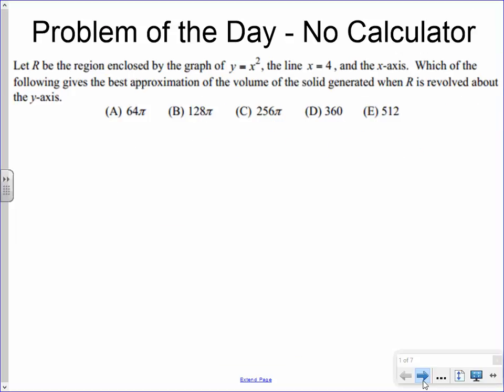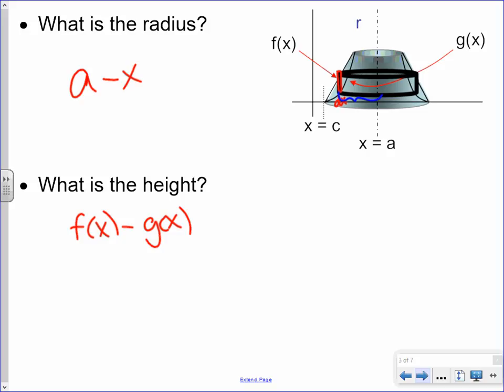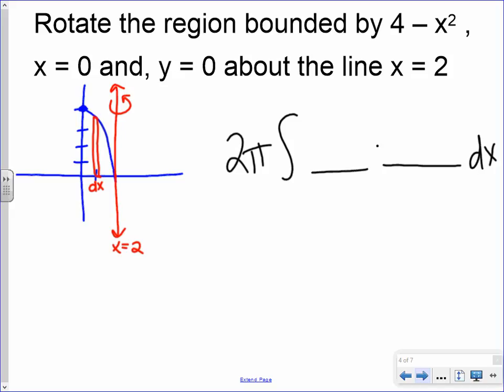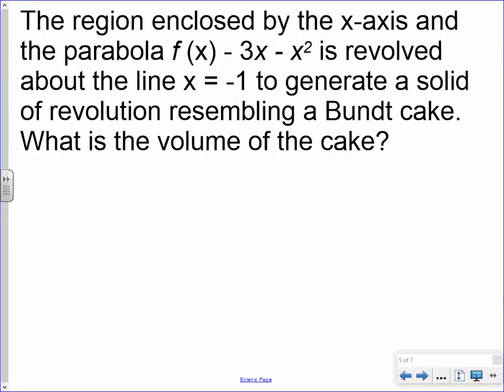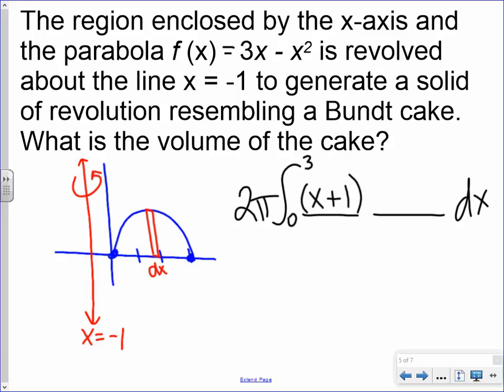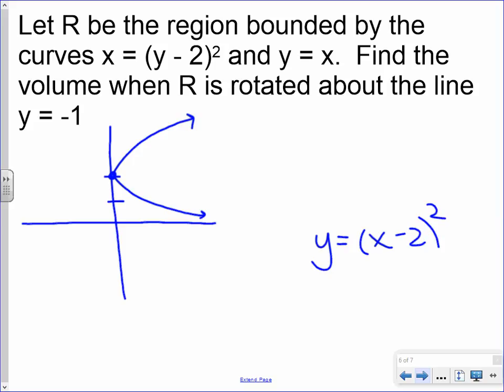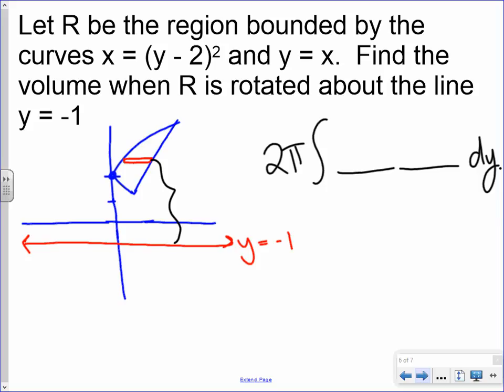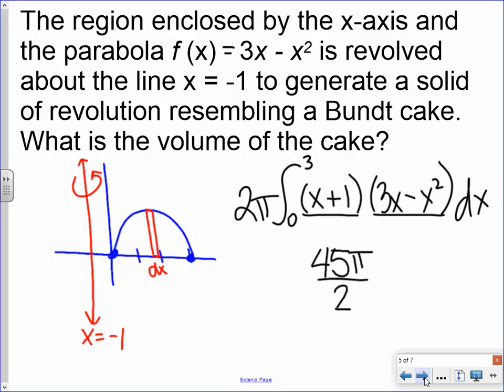7.3b (3/2/17) AP Calc AB